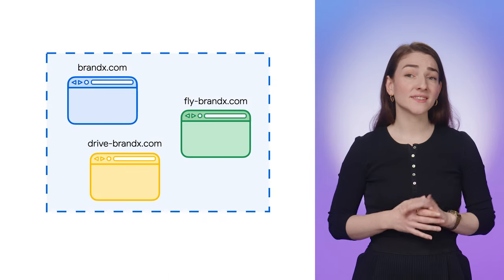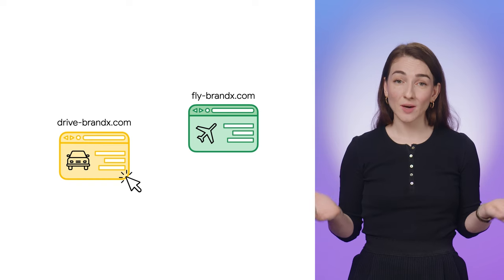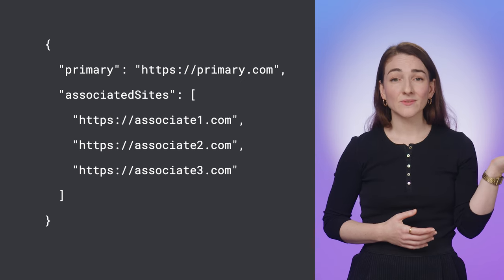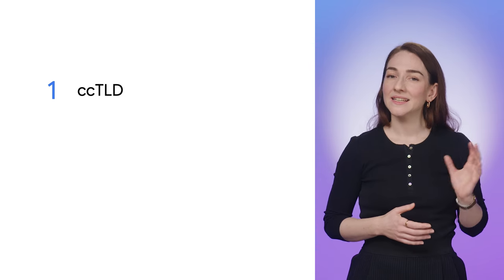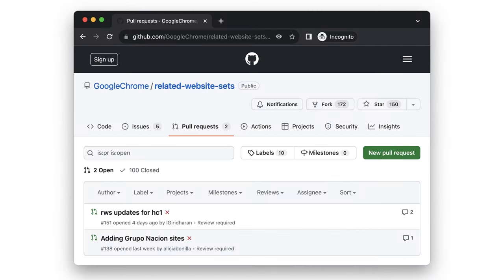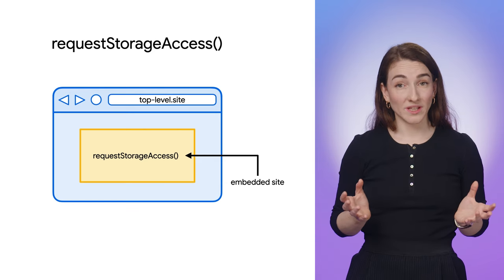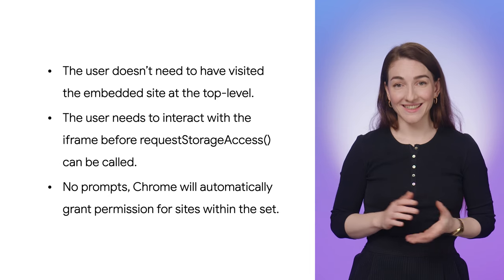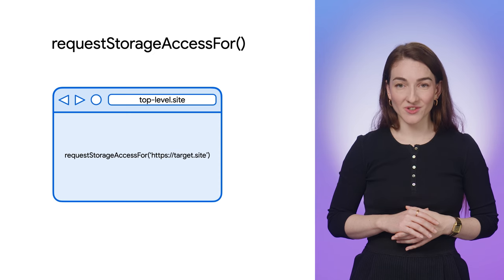What are Related Website Sets?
Related Website Sets is a way for an organization to declare relationships among sites, so that browsers allow limited third-party cookie access for specific purposes.
It is designed to minimize disruptions to specific user-facing features once Chrome starts limiting access to third-party cookies by default.

Chapters:
0:00 - 00:50  Introduction
00:50 - 01:55 Why we need RWS
01:55 - 03:02 What makes a Related Website Set
03:02 - 03:28 Submission process
03:28 - 05:00 RWS and Storage Access API
05:00 - 05:38 Prepare for third-party cookie deprecation
05:38 - 06:00 Find out more